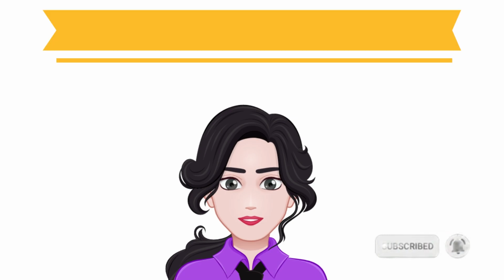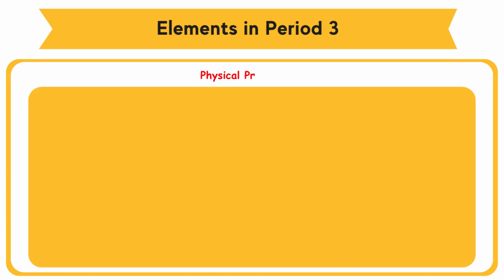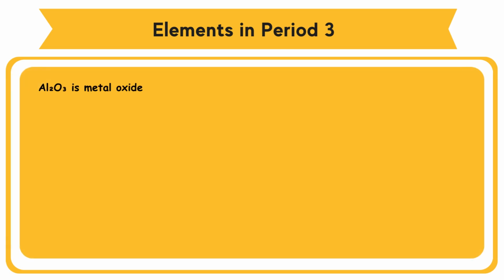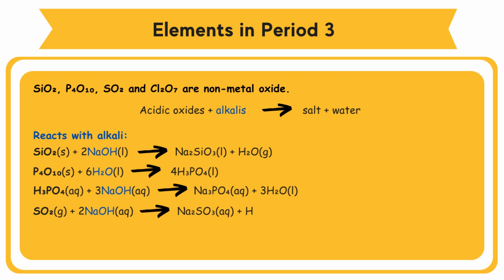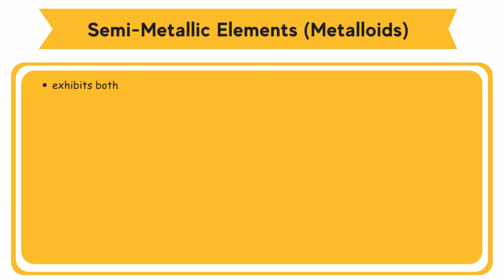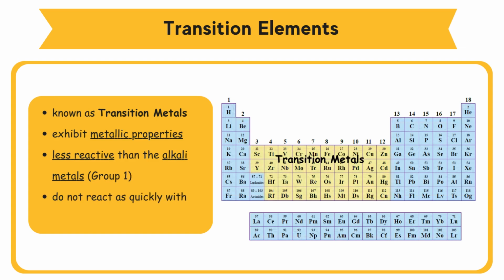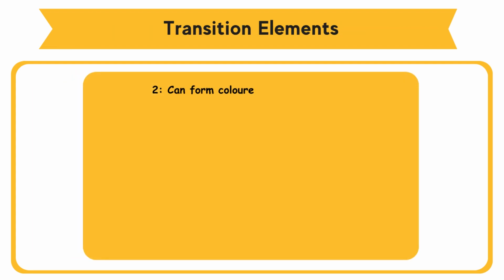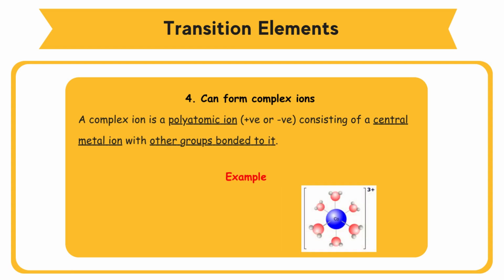SPM Chemistry Form 4 (Periodic Table Of Elements) Chapter 4 - Part 4 Complete Revision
0:00 intro
0:26 4.6 Elements in Period 3
6:38 4.7 Transition Elements